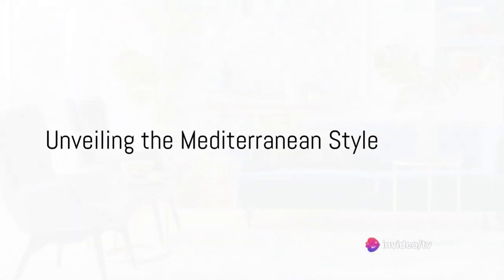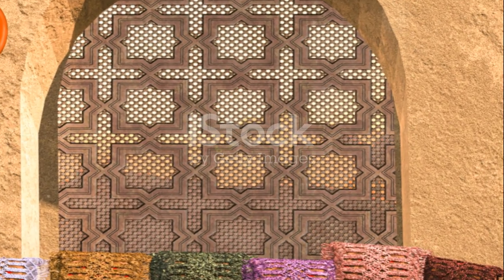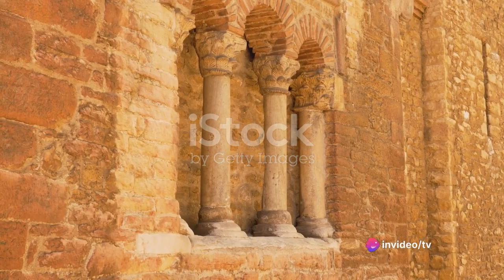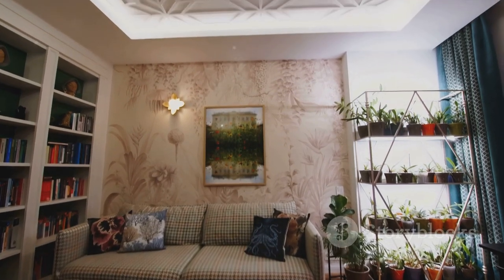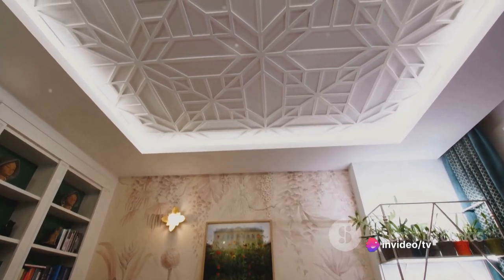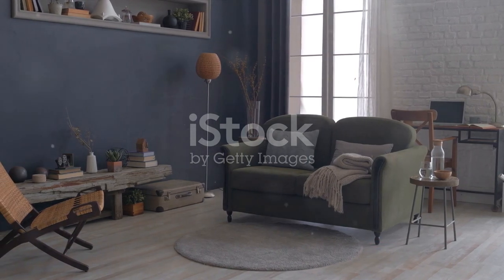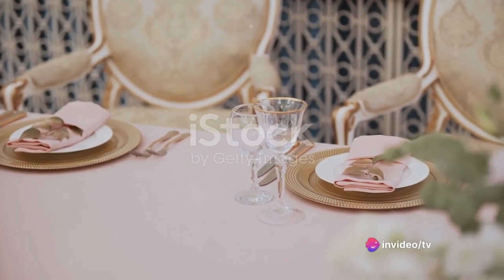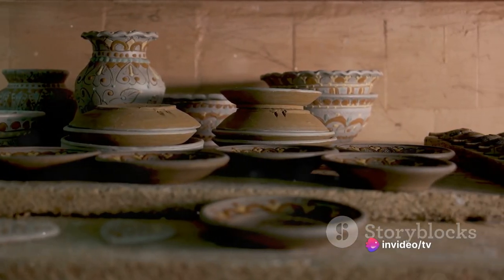Mediterranean Magic: A Dive into Interior Design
In this captivating video, we delve into the mesmerizing world of Mediterranean interior design and its enchanting rustic charm. Join us as we explore the distinctive elements that define this style and discover how you can seamlessly incorporate them into your own home.
Immerse yourself in the vibrant colors, warm textures, and timeless beauty that embody Mediterranean design. From the captivating influence of Greek and Italian aesthetics to the inviting comfort of rustic furnishings, we'll guide you through each element step by step.
Whether you're looking to transform your entire space or add a touch of Mediterranean flair to a specific area, this video will provide you with the inspiration and knowledge you need to bring your vision to life.
Read a great material about 76 interior design styles at the
Don't miss out on expert tips and tricks that will make the transition even smoother. From selecting the perfect color palette to choosing furniture and decor pieces that exude Mediterranean charm, we've got you covered.
Join us on this visual feast for the senses and let the magic of Mediterranean interior design whisk you away to a world of elegance and tranquility.
So sit back, relax, and get ready to embark on this exciting journey with us. If you enjoy our video exploring the vibrant and rustic charm of Mediterranean interior design, don't forget to give it a thumbs up and share it with your friends who are also passionate about home decor. Let's spread the beauty and allure of Mediterranean style together.See Less
OUTLINE:
00:00:00  Unveiling the Mediterranean Style
00:00:59 The Color Palette and Decorative Elements of Mediterranean Style